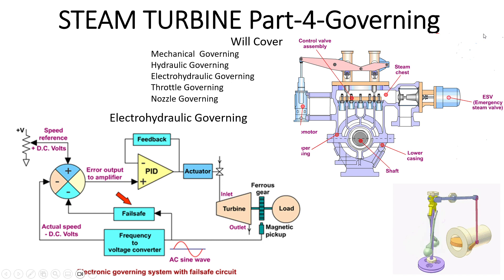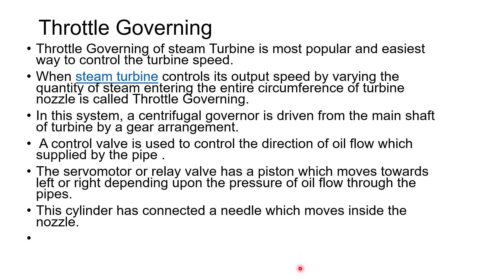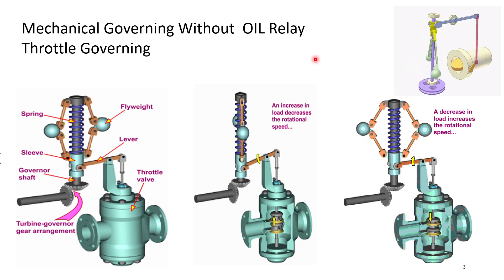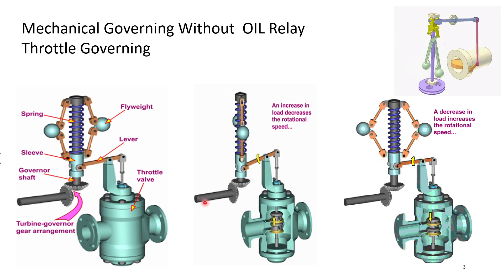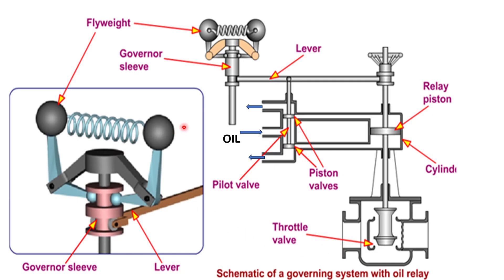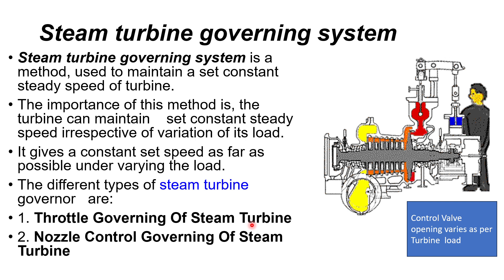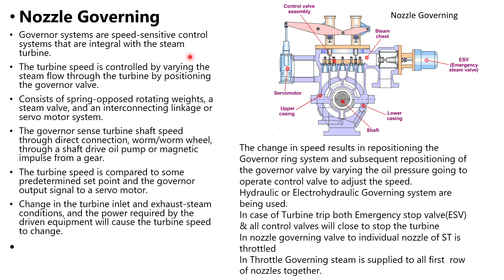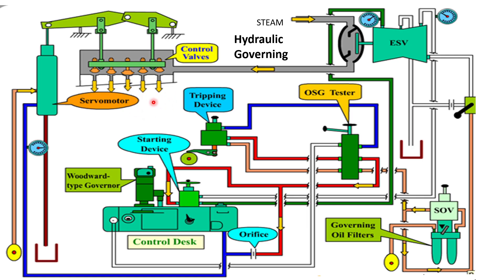STEAM TURBINE Governing System 2023 08 25 23 55 36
Covers Governing System of Steam Turbine
Mechanical Governing
Hydraulic Governing
Electro Hydraulic Governing
My Steam Turbine Video link for Youtube Video on Steam Turbine